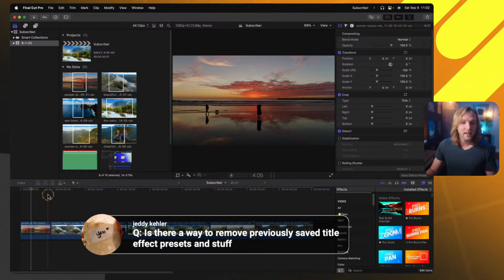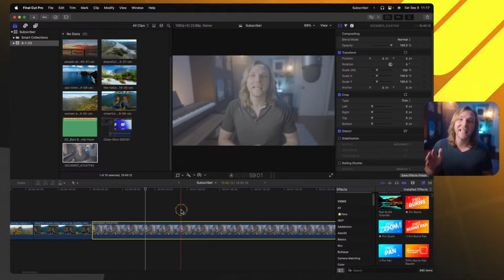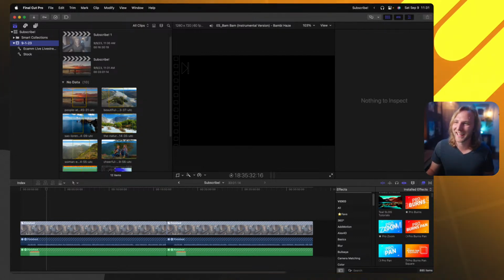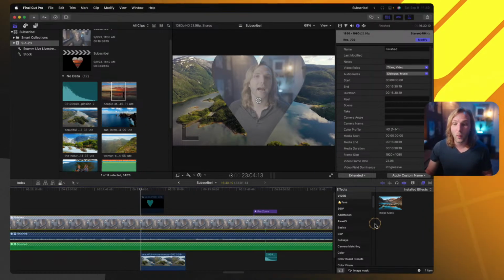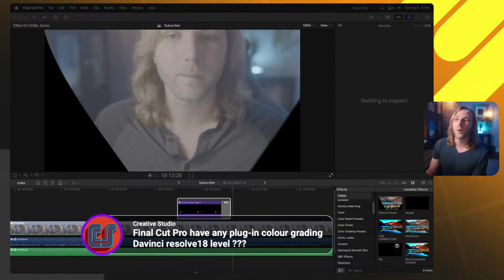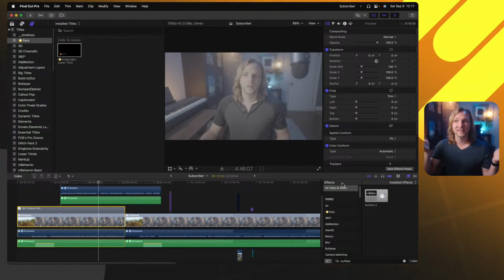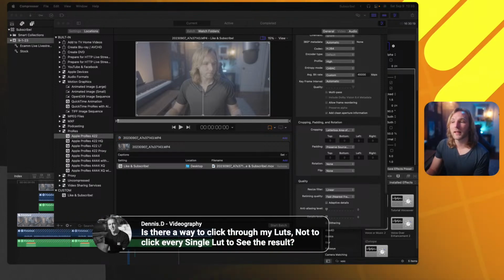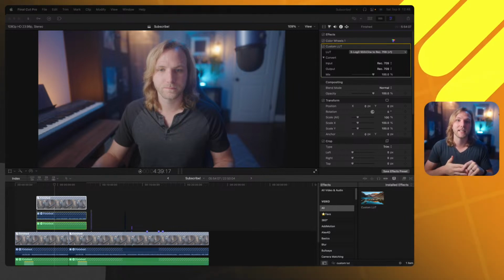Final Cut Pro • Your Questions Answered LIVE! 🔴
All Stock Elements From Envato Elements!

This software saves me hours and hours of editing

System Specs
Computer • M1 Max 24 Core • 32gb Memory • 2tb Storage
Main External Hardrive •